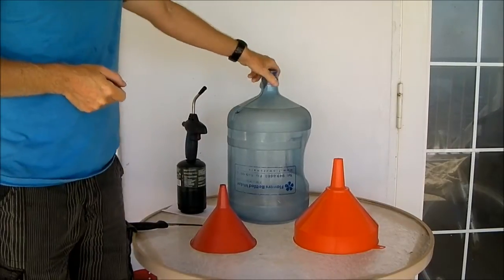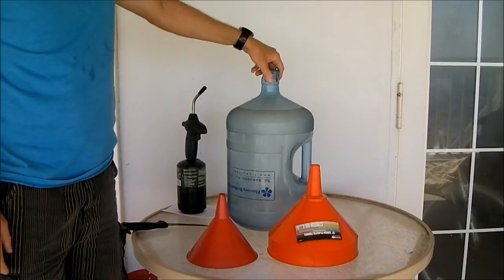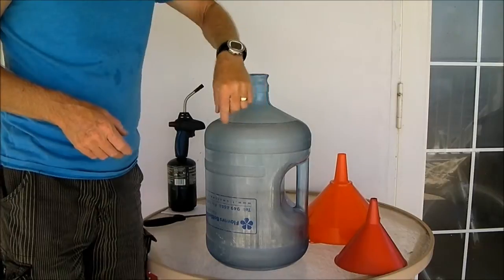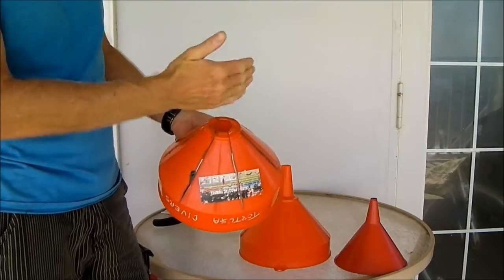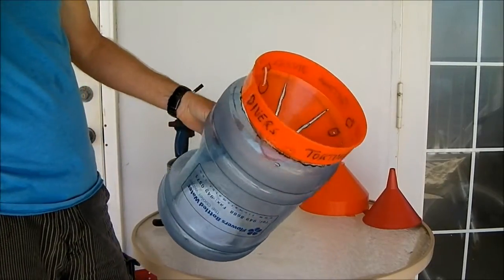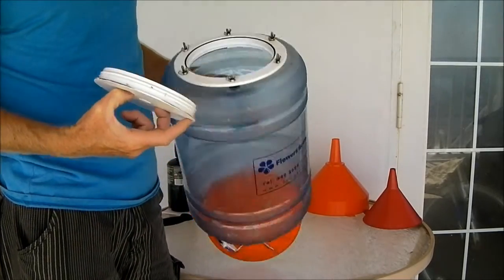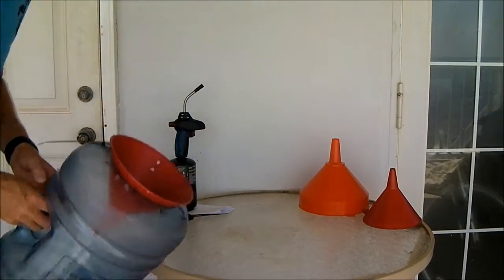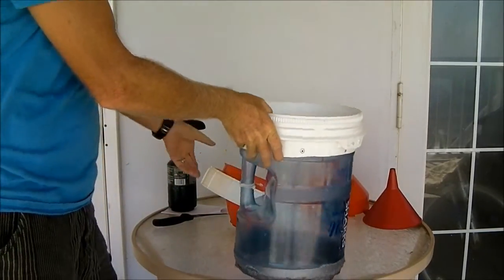How to make a lionfish container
How to make your own lionfish container.

Lots of details and inspiration here on lots of different ways you can create your own lionfish container.
Several examples shown, all can be made easily at home, are cheap to make and maintain and safe and sturdy to use.